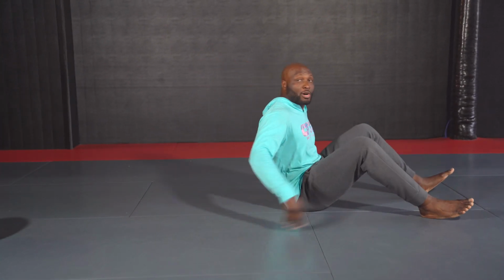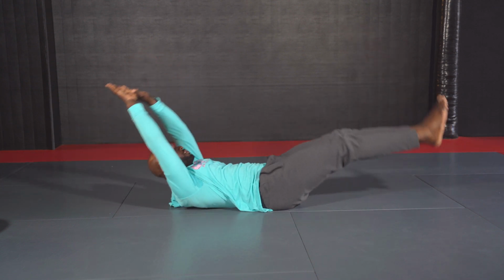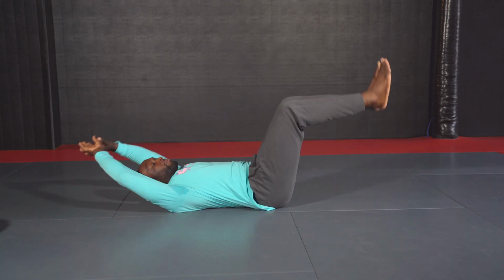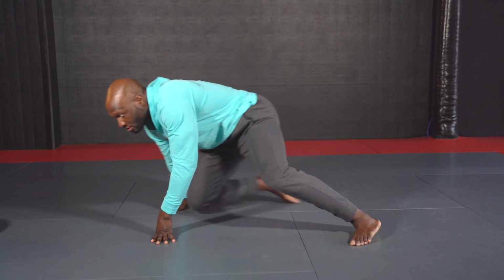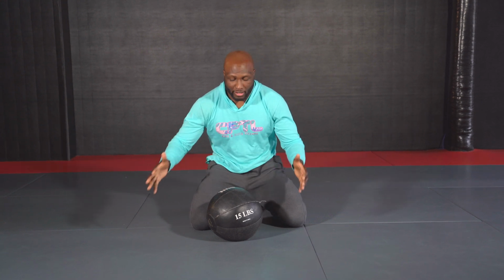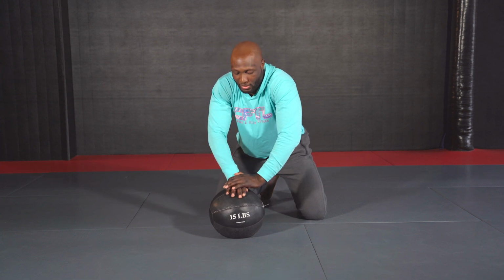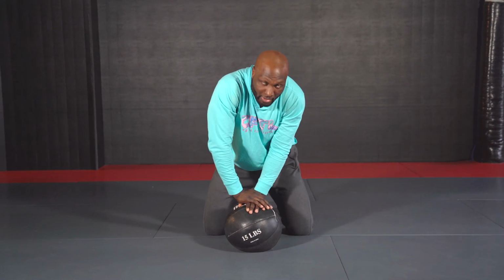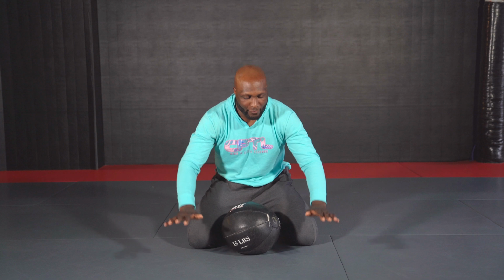#6 At Home Workout Series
Time for your daily dose of training. now that we've worked on building up our strength it's time to refine our techniques! Coach Chad Malone walks us through some moves you maybe already be familiar with however might need some work.

TECHNIQUE REFINEMENT:
Snake walk
Armbar from Mount

Thanks to Musa Visual Media for creating this amazing series.

for more details.